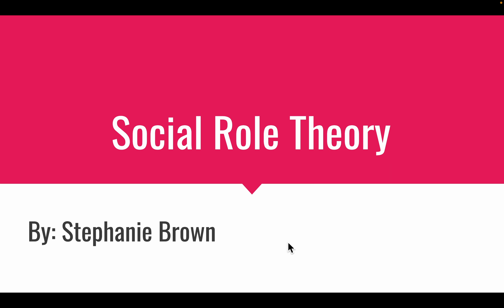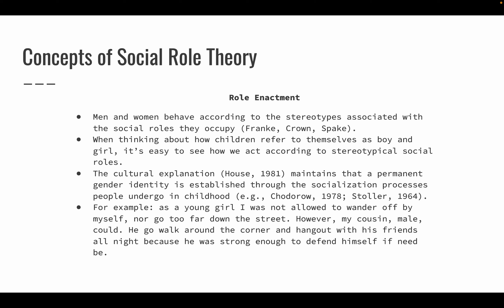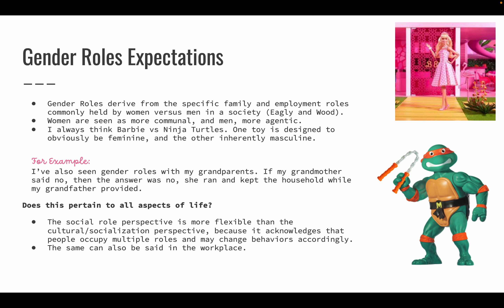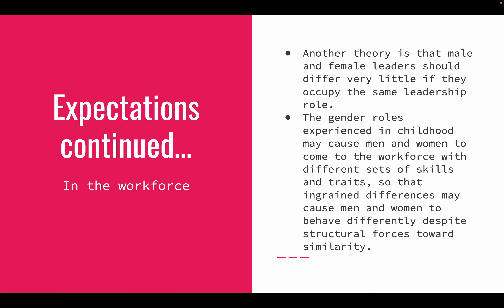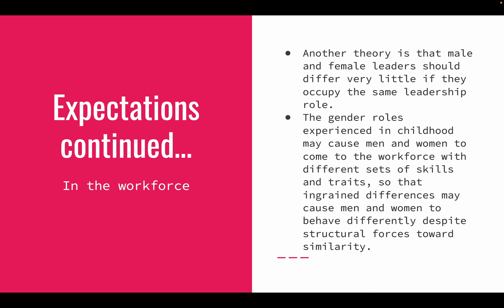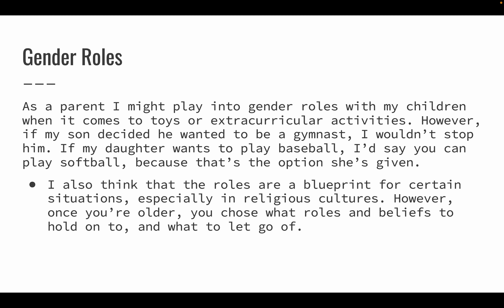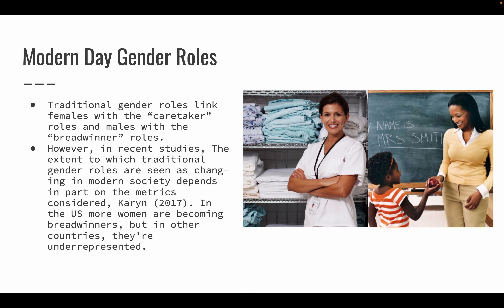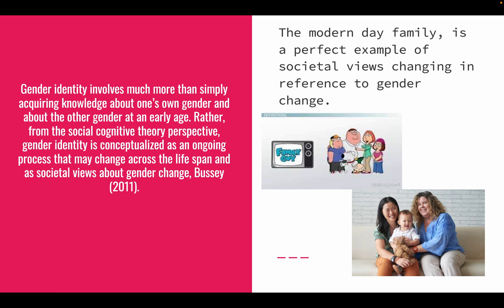Social Role Theory by Stephanie Brown